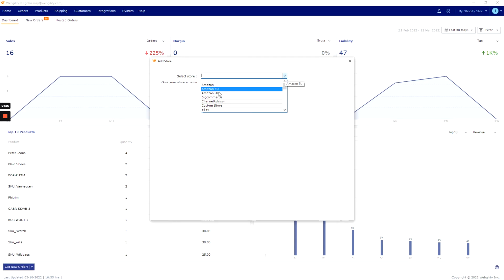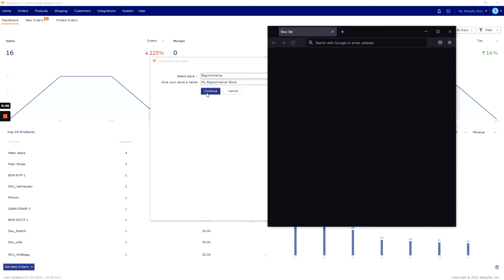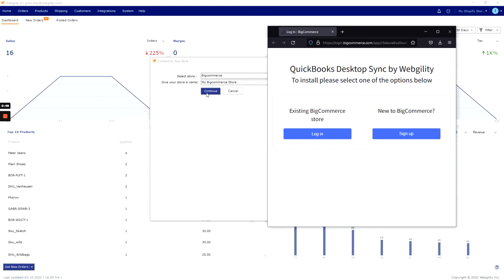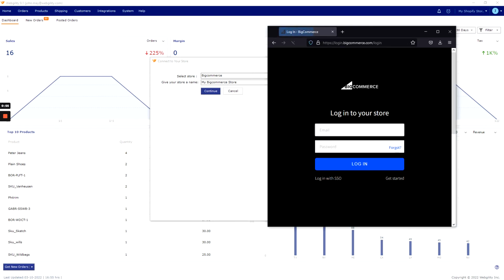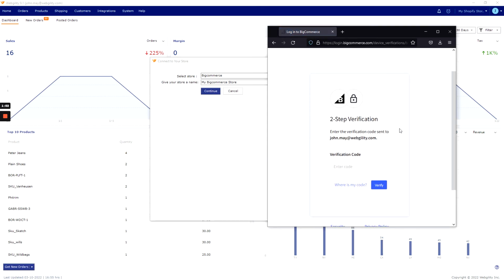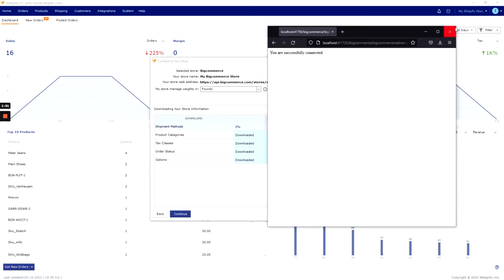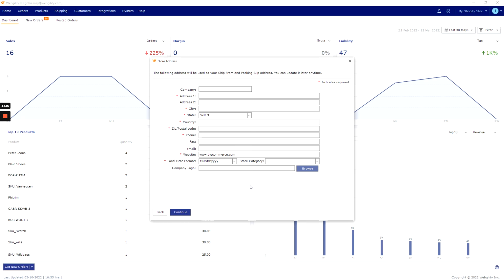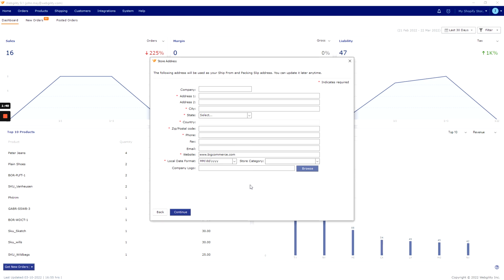Connecting your BigCommerce Store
Watch this episode of Webgility ReCap to learn how to connect your BigCommerce store. Need more information?